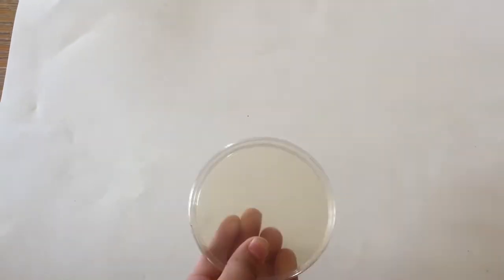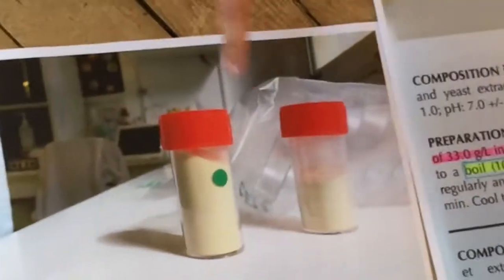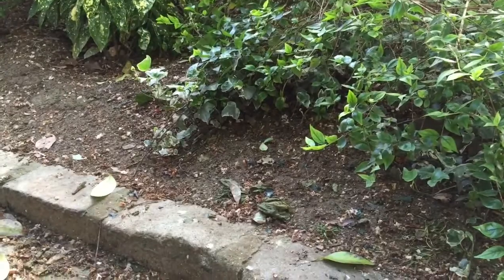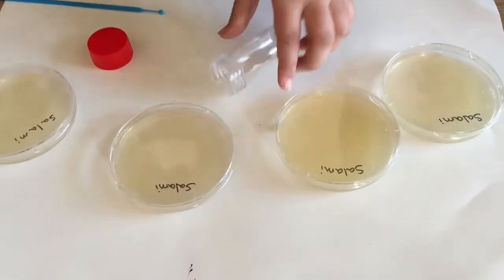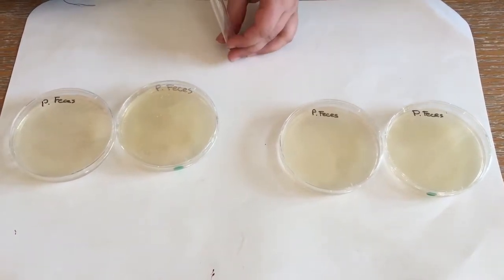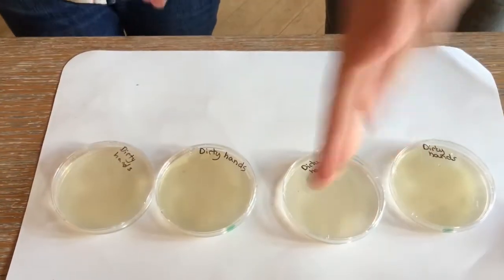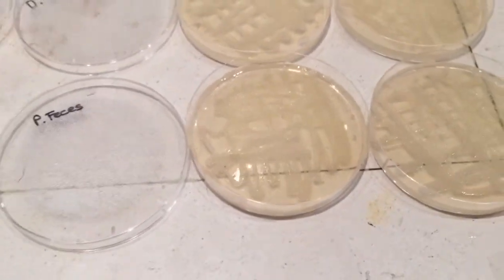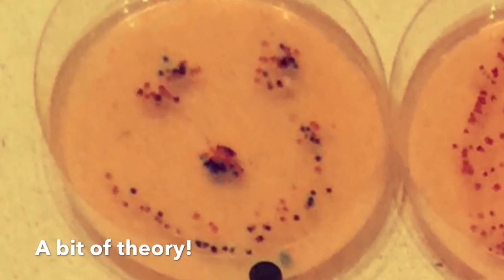2015 - 5e: Bacteria Detection Experiment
In our experiment, we will show you how bacteria reproduce and expand over time (24, then 48 hours).
We hope you will like our video!

Eden LR and Eve M

This video is part of the Ecole Jeannine Manuel Science Video Competition.  Please have a look at the other videos on the channel, made by other students in the competition.